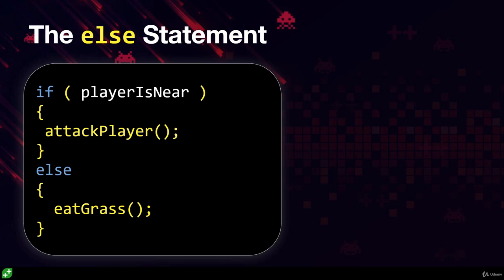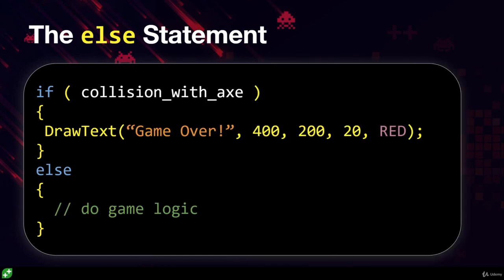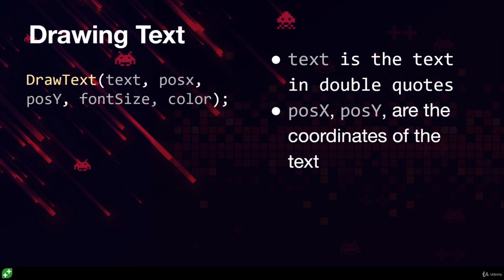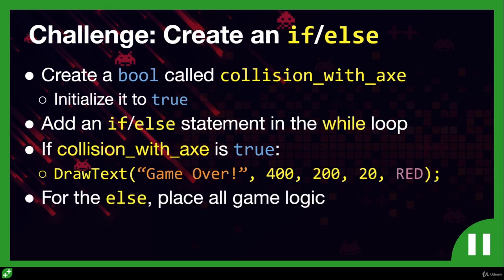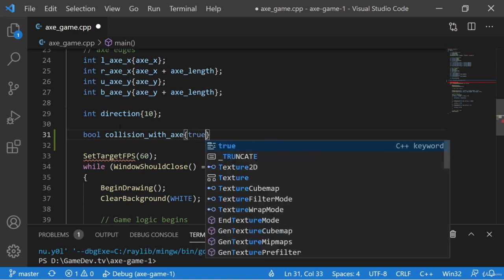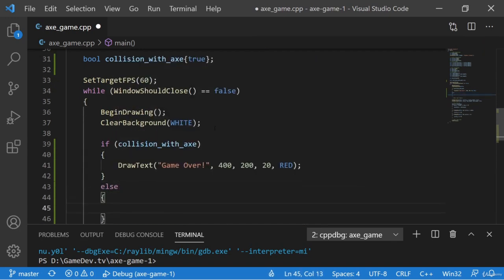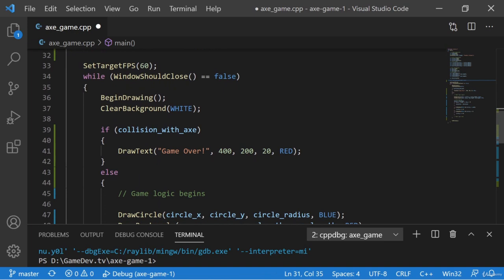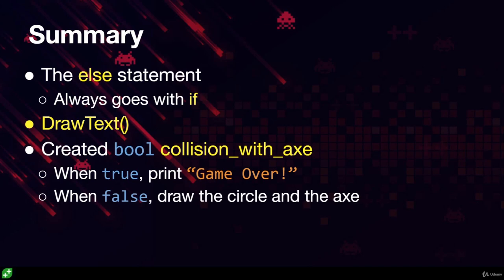2.15 The else Statement